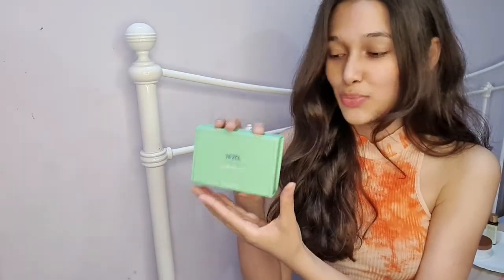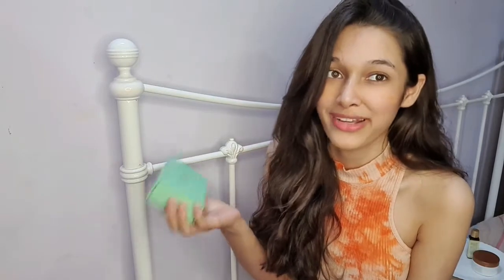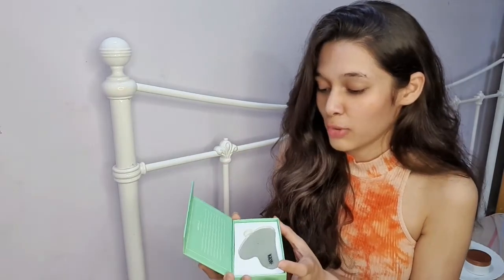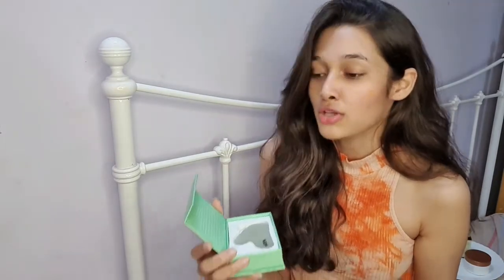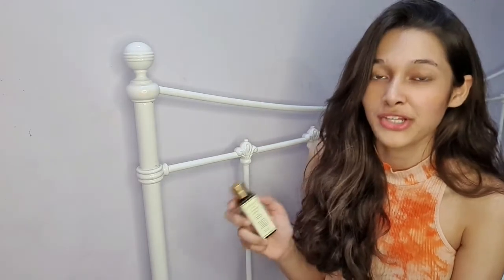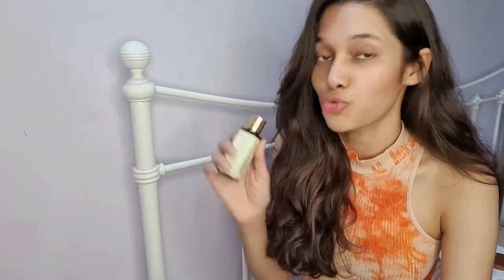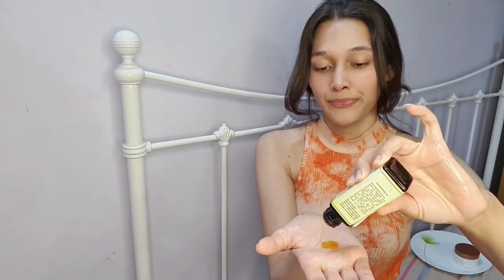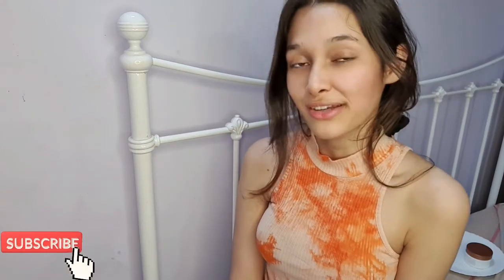Nykaa Naturals Gua Sha Review| Jade Gua Sha Benefits for the skin!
~xooooo love 🧡